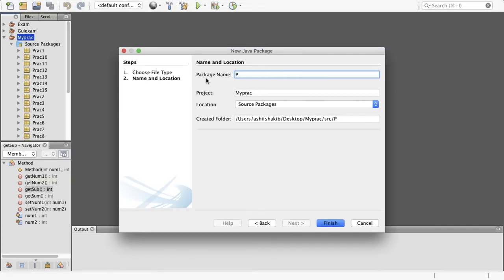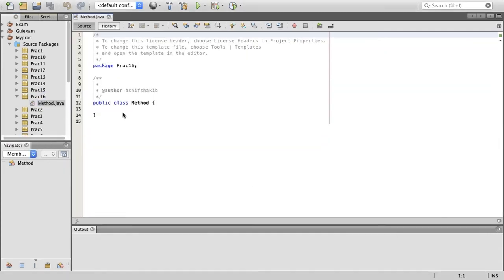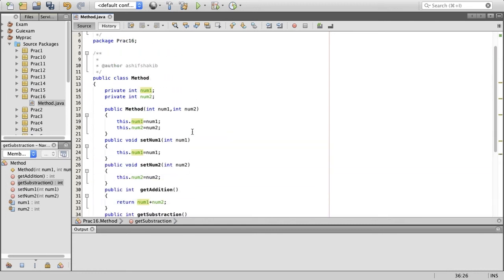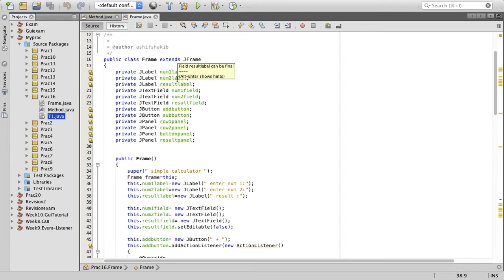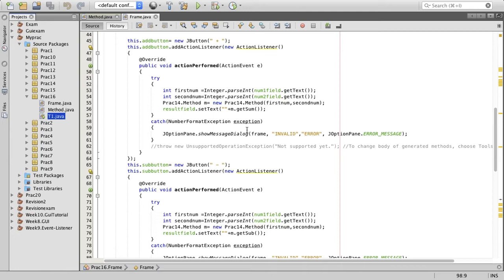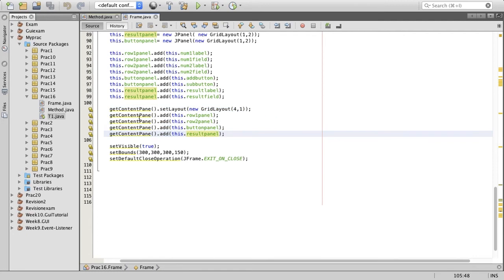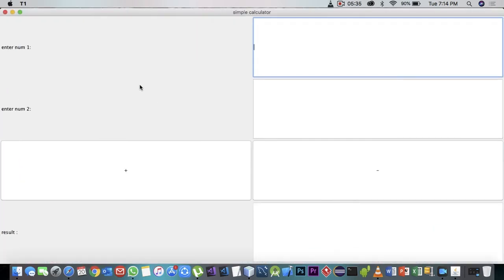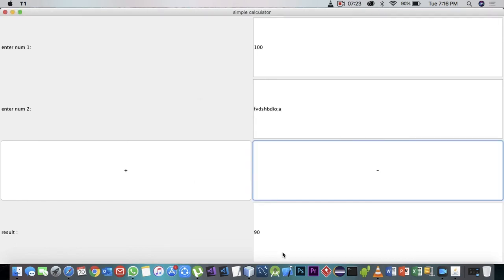SIMPLE CALCULATOR USING JAVA SWING | JAVA GUI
This video explains How to built a Simple Calculator which have only addition and subtraction Functions.

I have created the calculator functions in a separate JAVA class and the GUI in a separate class.

i have added the Both JAVA classes below,

//Method class

public class Method
    private int num1;
    private int num2;

    public Method(int num1,int num2)
        this.num1=num1;
        this.num2=num2;

//Frame class/GUI Build

import javax.swing.*;
import java.awt.*;
import java.awt.event.ActionListener;
import java.awt.event.ActionEvent;

public class Frame extends JFrame
    private JLabel num1label;
    private JLabel num2label;
    private JLabel resultlabel;
    private JTextField num1field;
    private JTextField num2field;
    private JTextField resultfield;
    private JButton addbutton;
    private JButton subbutton;
    private JPanel row1panel;
    private JPanel row2panel;
    private JPanel buttonpanel;
    private JPanel resultpanel;

    public Frame()
        super(" simple calculator ");
        Frame frame=this;
        this.num1label=new JLabel(" enter num 1:");
        this.num2label=new JLabel(" enter num 2:");
        this.resultlabel=new JLabel(" result :");

        this.num1field= new JTextField();
        this.num2field= new JTextField();
        this.resultfield= new JTextField();
        this.resultfield.setEditable(false);

        this.addbutton= new JButton(" + ");
        this.addbutton.addActionListener(new ActionListener()
            public void actionPerformed(ActionEvent e)
                try
                    int firstnum =Integer.parseInt(num1field.getText());
                    int secondnum=Integer.parseInt(num2field.getText());
                    Prac14.Method m= new Prac14.Method(firstnum,secondnum);
                    resultfield.setText(""+m.getSum());
                catch(NumberFormatException exception)
                    JOptionPane.showMessageDialog(frame, "INVALID","ERROR", JOptionPane.ERROR_MESSAGE);
                //throw new UnsupportedOperationException("Not supported yet."); //To change body of generated methods, choose Tools | Templates.
        this.subbutton= new JButton(" - ");
        this.subbutton.addActionListener(new ActionListener()
                try
                    int firstnum =Integer.parseInt(num1field.getText());
                    int secondnum=Integer.parseInt(num2field.getText());

        this.row1panel= new JPanel(new GridLayout(1,2));
        this.row2panel= new JPanel( new GridLayout(1,2));
        this.resultpanel= new JPanel( new GridLayout(1,2));
        this.buttonpanel= new JPanel(new GridLayout(1,2));

        this.row1panel.add(this.num1label);
        this.row1panel.add(this.num1field);
        this.row2panel.add(this.num2label);
        this.row2panel.add(this.num2field);
        this.buttonpanel.add(this.addbutton);
        this.buttonpanel.add(this.subbutton);
        this.resultpanel.add(this.resultlabel);
        this.resultpanel.add(this.resultfield);

        getContentPane().setLayout(new GridLayout(4,1));
        getContentPane().add(this.row1panel);
        getContentPane().add(this.row2panel);
        getContentPane().add(this.buttonpanel);
        getContentPane().add(this.resultpanel);

        setVisible(true);
        setBounds(300,300,300,150);
        setDefaultCloseOperation(JFrame.EXIT_ON_CLOSE);

//Tester Class